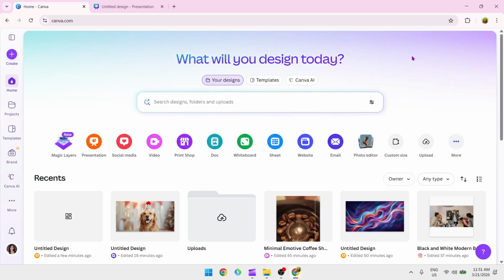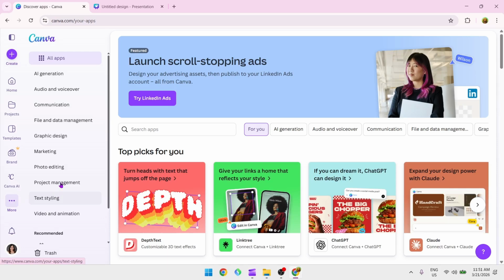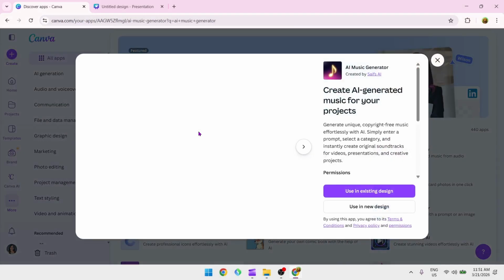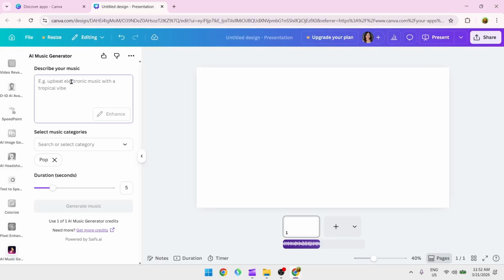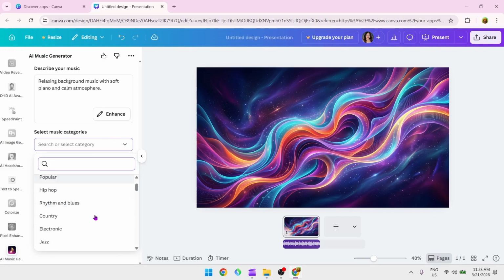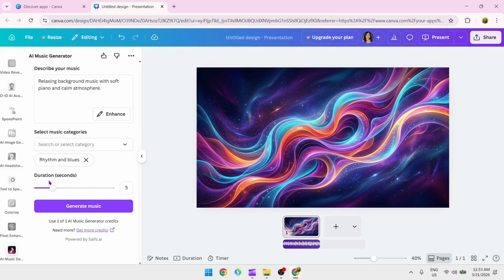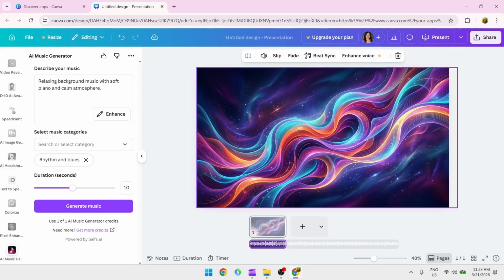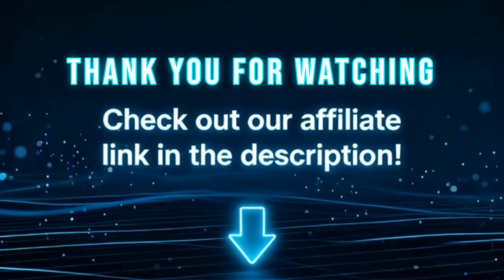How to Generate Music for Design with Canva AI in 2026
Want to add or generate music for your designs using Canva AI? In this 2026 tutorial, you’ll learn how to generate music for design with Canva AI so you can enhance your videos, presentations, and creative projects with the right sound. Canva AI tools and built-in audio features allow you to create or select music depending on available features and account type.

✅ Open Canva and access audio or AI tools
✅ Explore music generation or built-in audio options
✅ Choose the right style of music for your design
✅ Sync and adjust music with your visuals
✅ Download or export your final project with audio

This guide is perfect for users who want to improve their designs with background music using Canva AI in 2026. By the end of this tutorial, you’ll know how to generate and use music for your designs effectively.